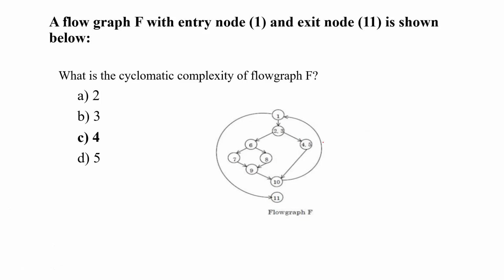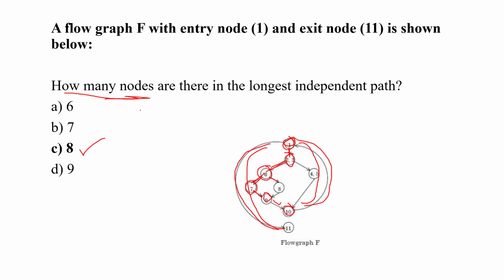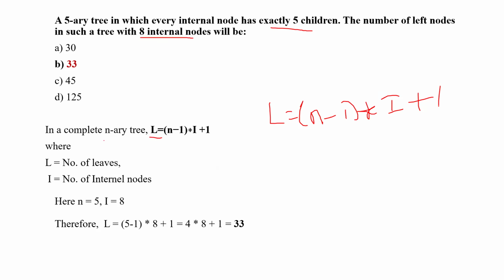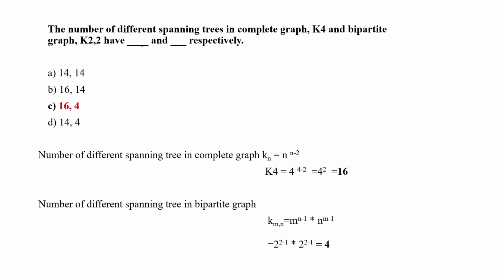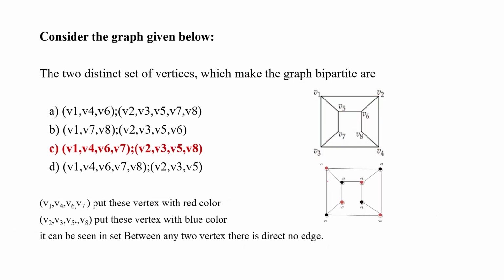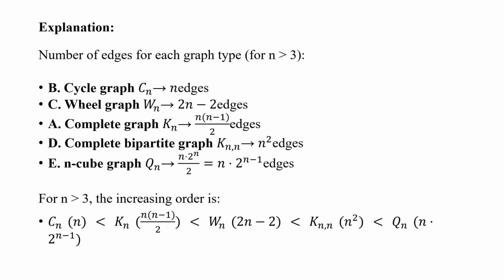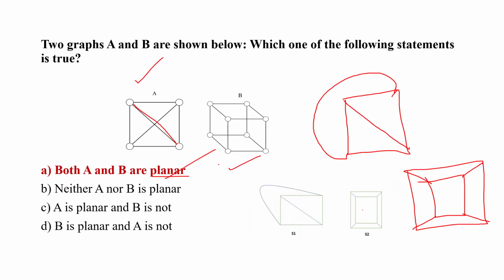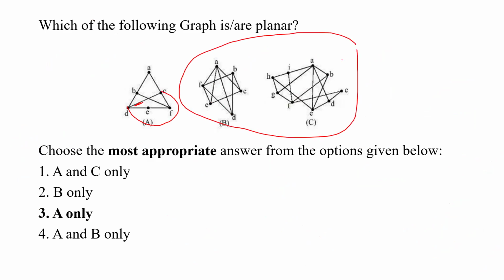UGC NET DEC 2026 | Computer Science | Unit1:Discrete Structures & Optimization-Graph Theory-Class 10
Welcome to Class 10 of the UGC NET Computer Science (December 2026) Graph Theory series.

In this lecture, we continue our discussion on Graph Theory, one of the most important topics in Discrete Structures & Optimization. This session covers advanced concepts and UGC NET exam-oriented problems with detailed explanations, shortcut techniques, and previous year question patterns.

This class is designed for:

MSc Computer Science Students
B.E./B.Tech CSE & IT Students

Topics Covered:

Advanced Graph Theory Concepts
Graph Traversal Techniques
Spanning Trees
Minimum Spanning Tree Problems
Graph Algorithms
Connected Components
Practice MCQs
Previous Year Questions
UGC NET Exam Tips & Tricks

By the end of this lecture, you will gain conceptual clarity and improve your problem-solving speed for Graph Theory questions frequently asked in the UGC NET examination.